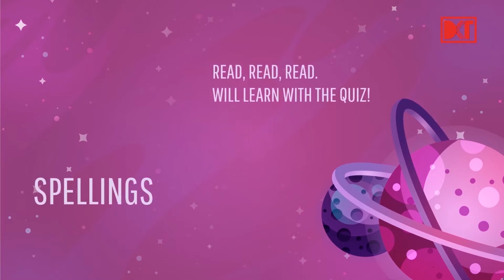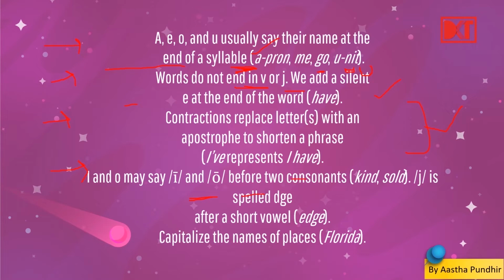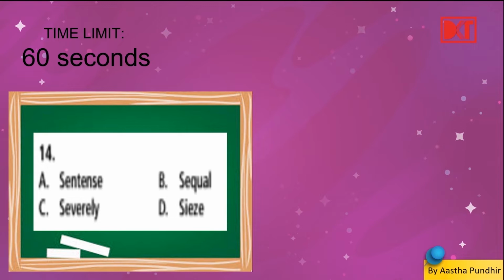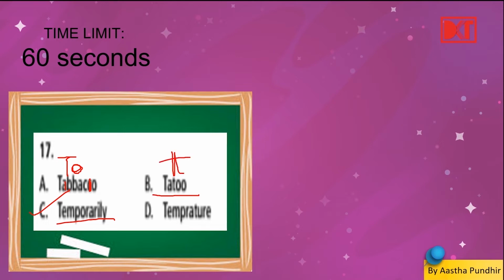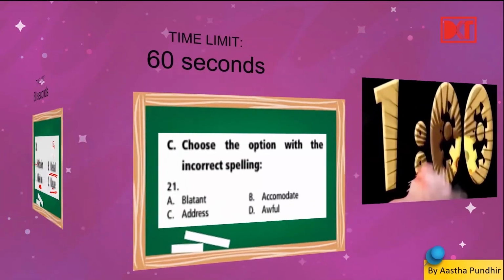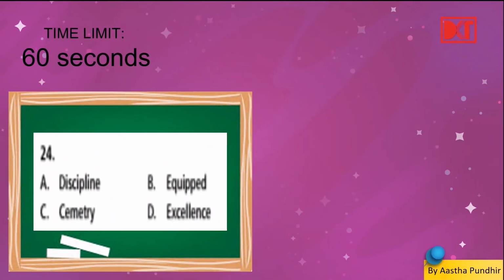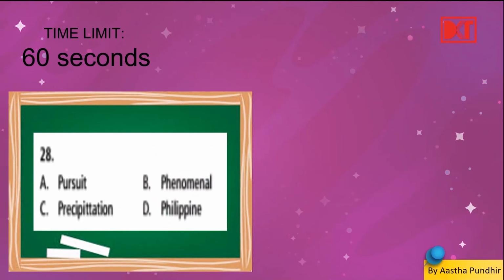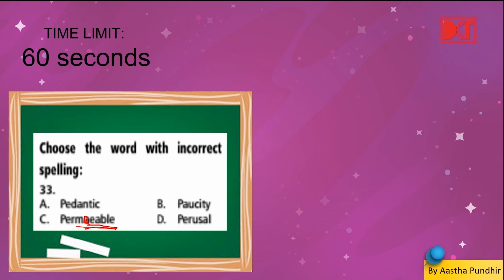Lecture 4: Spellings | स्पेलिंग | By Aastha Pundhir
In this video, you will know about rules that can help to form correct spellings, commonly misspelled words, and Sample questions.

स्पेल्लिंग्स कैसे याद करें और उनके याद करने की क्या ट्रिक हैं बता रहीं हैं आस्था पुंढीर.